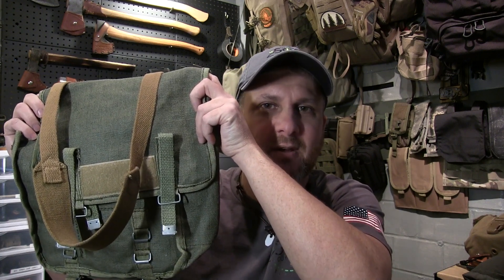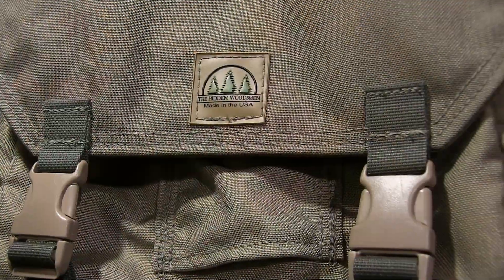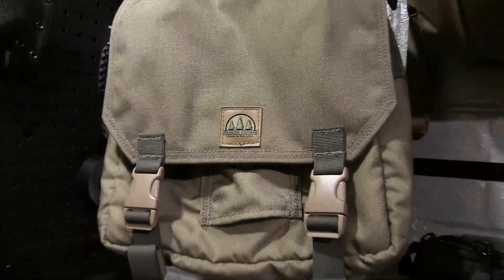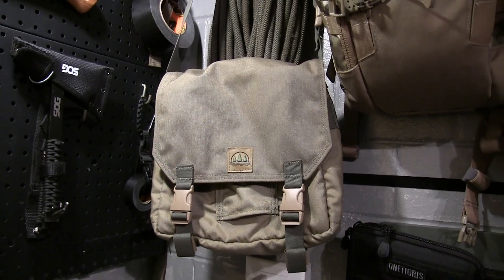Haversack GIVE AWAY!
Ends Friday Feb. 14th 2020.